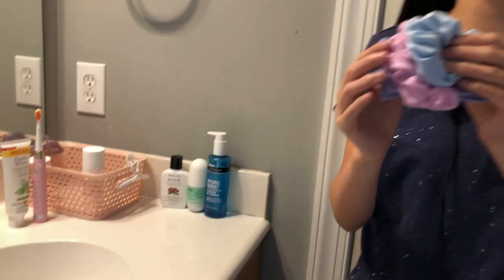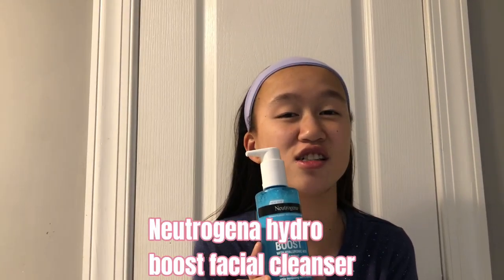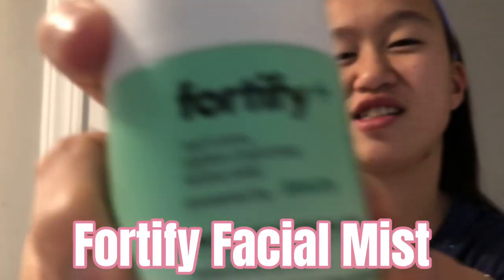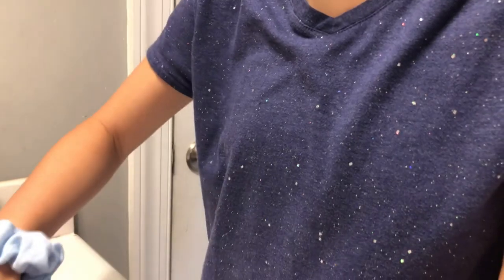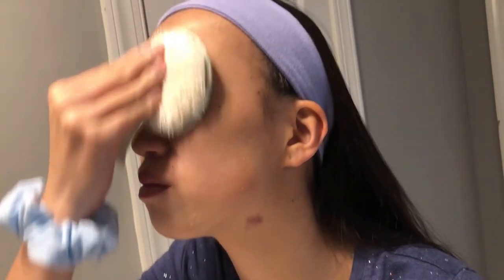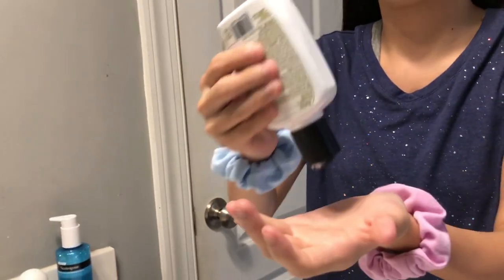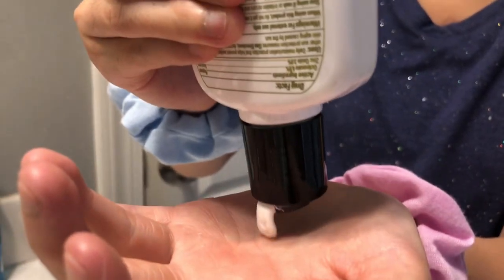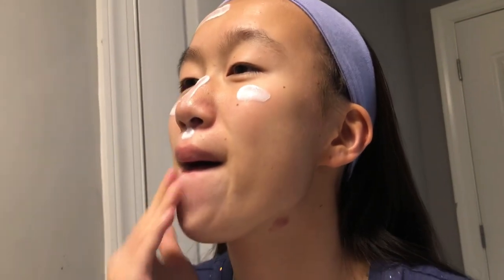My *Glow Up* Skincare Routine for Clear, Radiant Skin!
I did a nighttime routine if you saw and showed  you my skincare routine. I have update it and here’s my new one.